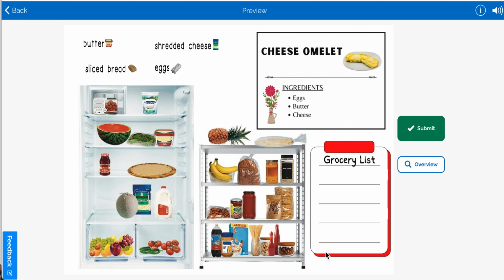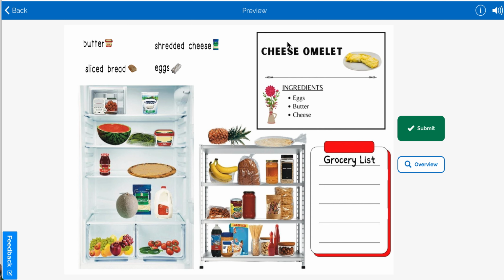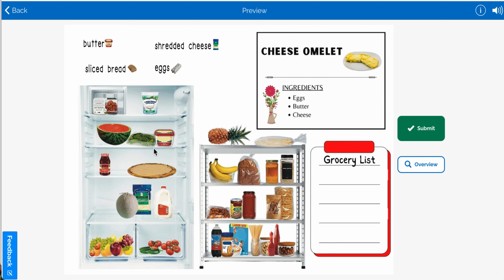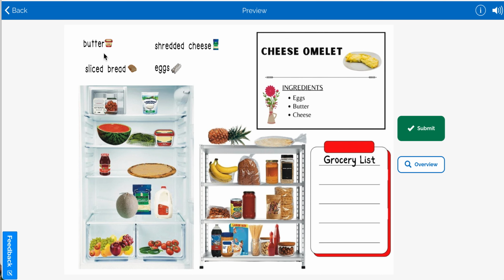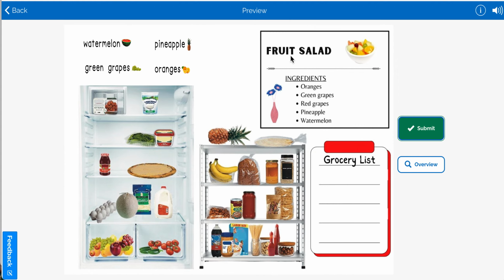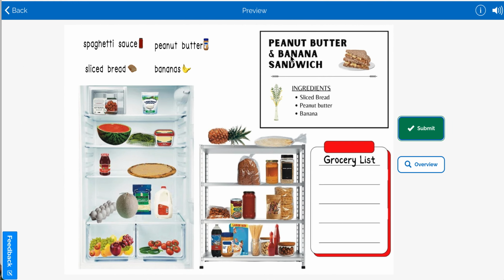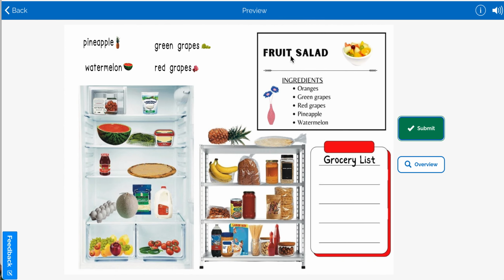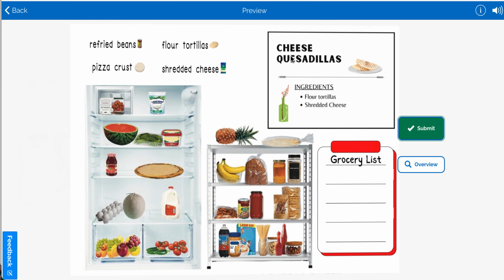COOKING: Making Grocery Lists from Recipes- What's Missing? for Life Skills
Target so many LIFE SKILLS with this activity: COOKING, NAMING FOODS, WHAT IS MISSING, etc. First, read the ingredients in your recipe and then look in the fridge and pantry to see if you have it or need to buy it. If it is missing, it will need to go on the grocery list. Use online as Boom™️ cards or download and use as pdfs (pdfs will not be interactive.)

Possible Goals to Target:
-Functional reading
-Identify what's missing
-Food prep goals
-Answer yes/no questions- Do you see cheese in the fridge?
-Answer wh ?s: Why do we keep cheese in the refrigerator?
-Describing: Bananas are a fruit.
-Problem solve: “The store is out of bananas. What should we do?"
-Prepositions- The cheese is under the .

-10 recipes
-20 ingredients
-35 stimulus slides on Boom™️ cards